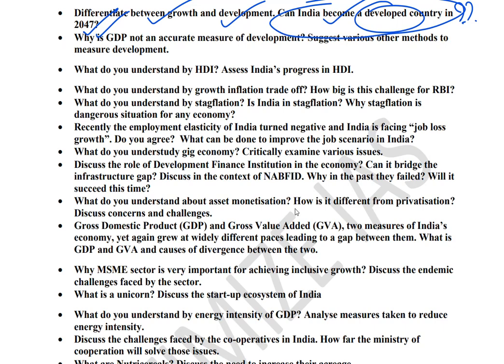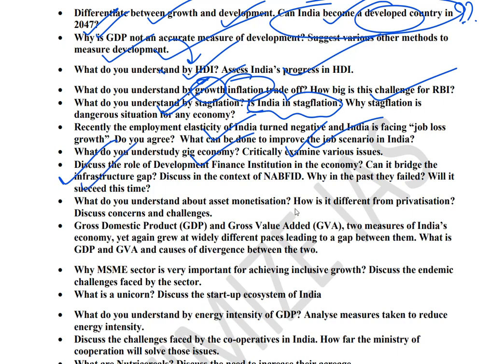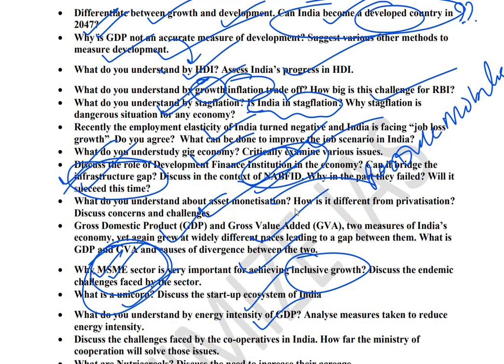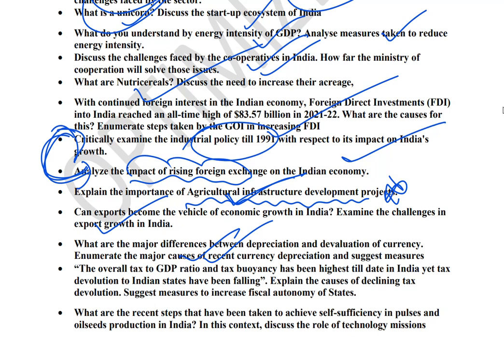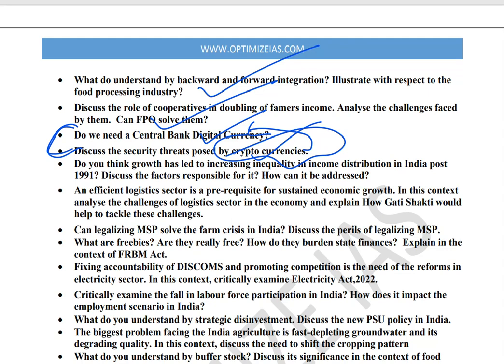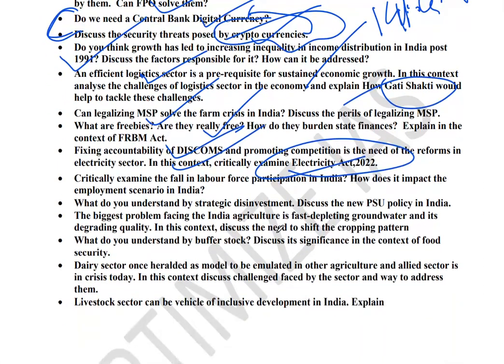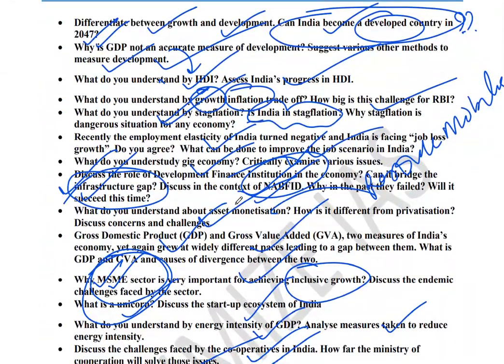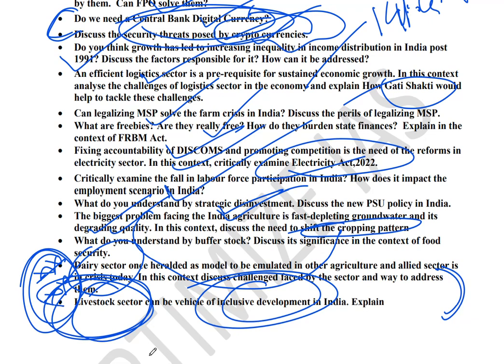Most Important economy questions 2022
OptimizeIAS (@optimize_ias)

YouTube Comment #2

In prelims 2022 almost 35 questions came from topics covered in DPN, 15 questions were asked directly/indirectly from PPP and 30 questions were directly/indrectly asked from LAQSHYA 2022 prelims test-series.